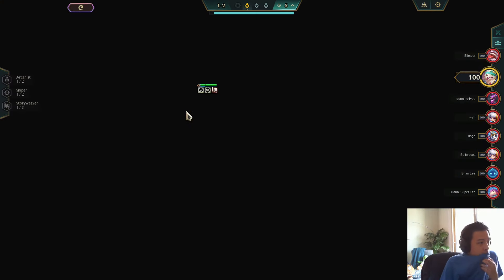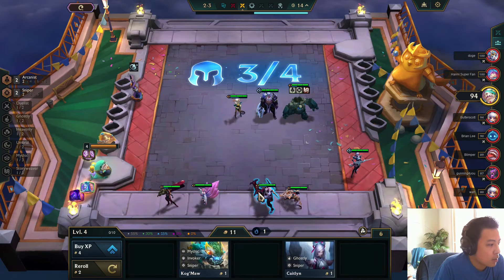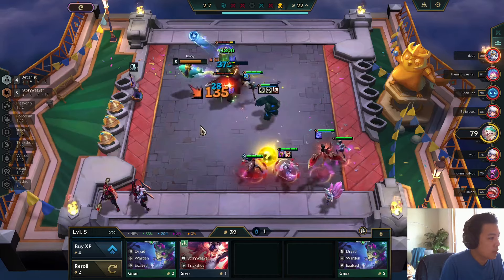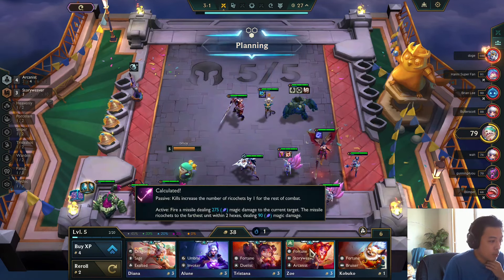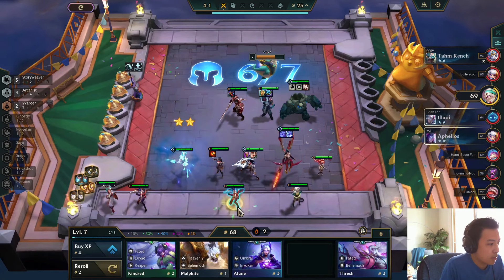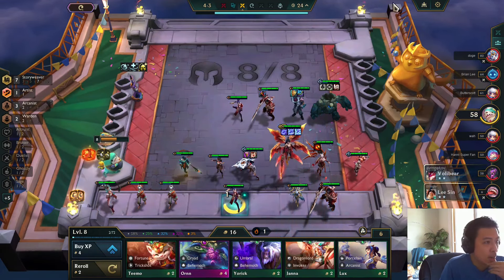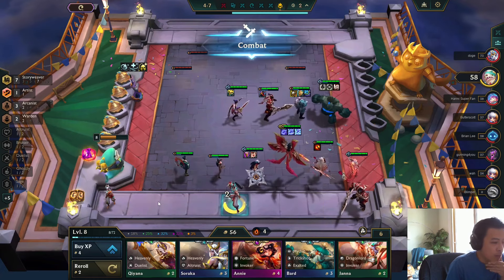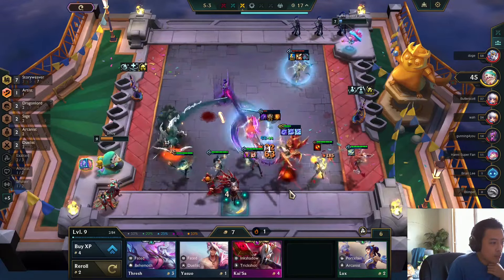Fine Vintage Blue Kayle Actually One Taps Enemies | Teamfight Tactics Set 11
Encounters

Augments:
Fine Vintage
Harmacist I
Martyr